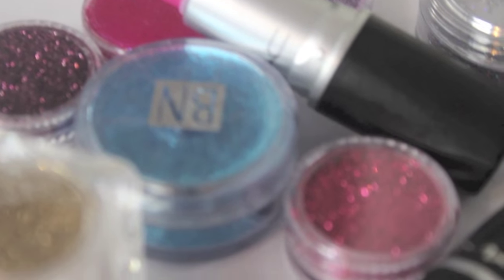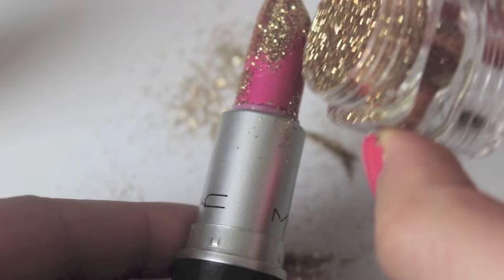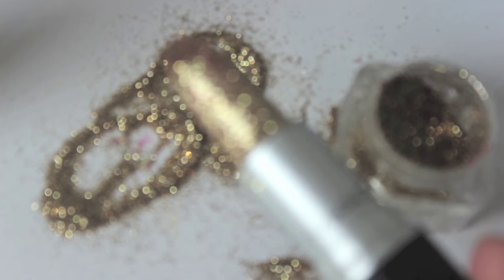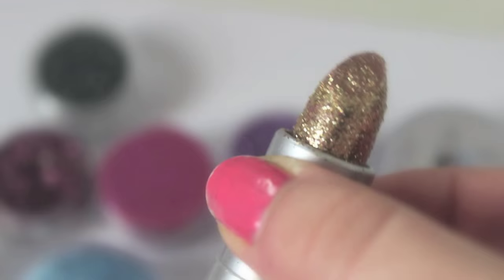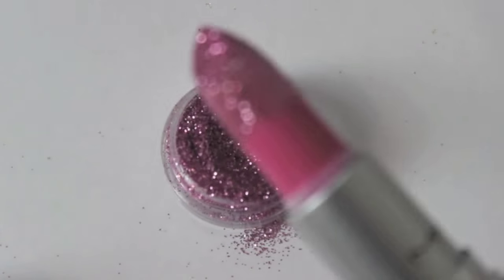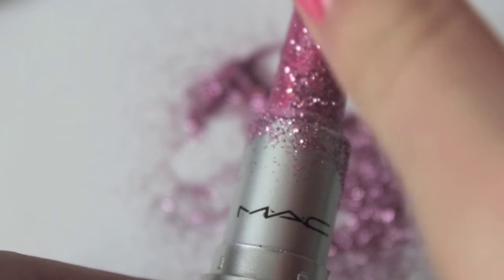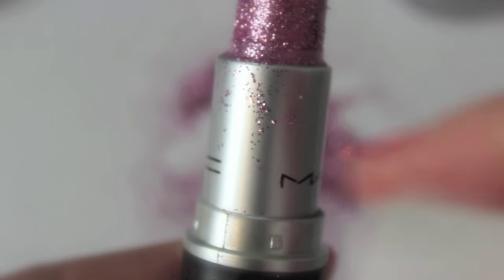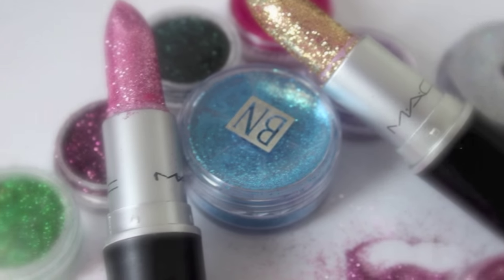EASY DIY GLITTER LIPSTICK ♡ | ONLY FOR DECORATION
I thought I would give this DIY Glitter Lipstick a go and see how it would turn out and it turned out super pretty! I get a lot of questions on what to do with it and the whole point behind this is for decoration purposes i.e. For instagram photos, makeup photos, display on your vanity, beauty room etc. I wouldn't suggest trying it on the lips as the glitter and replica lipstick have questionable ingredients however you can find glitter that would be safe for the lips and use that!